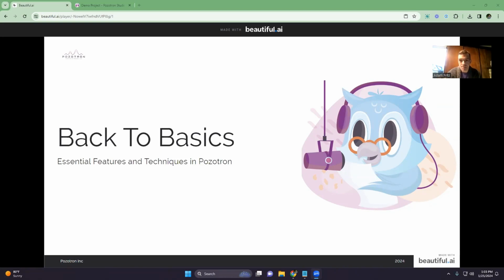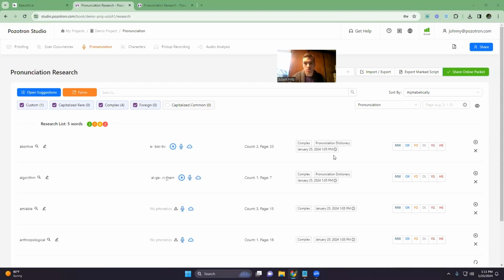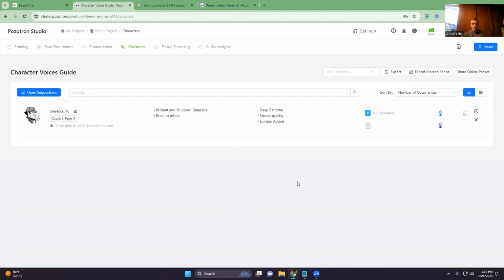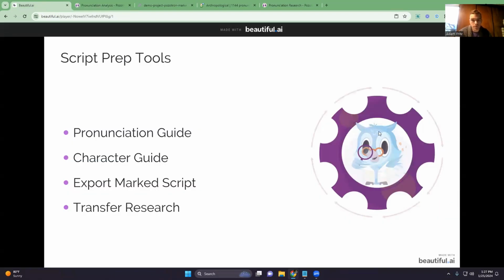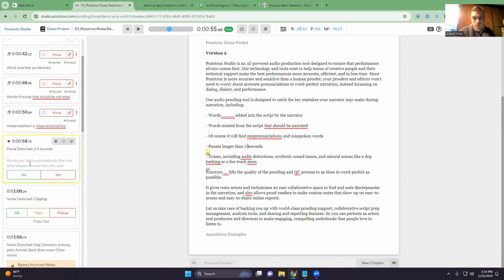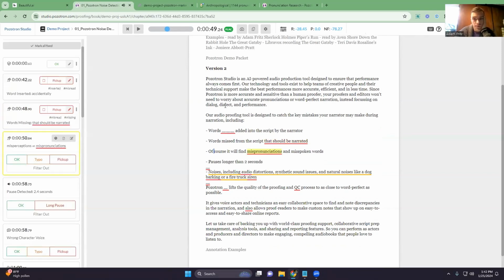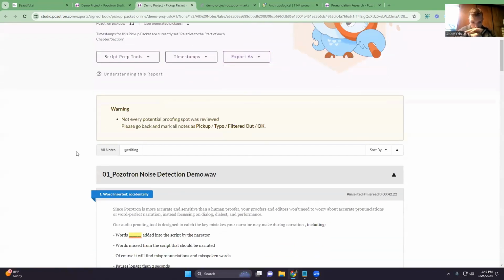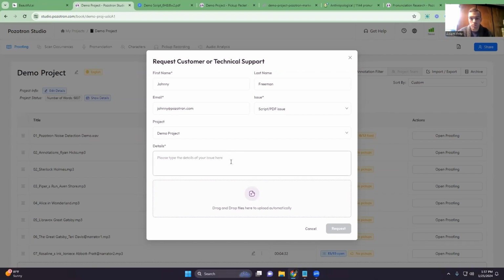Pozotron Back to Basics - January 2024 Webinar